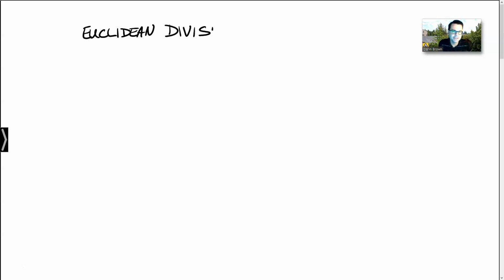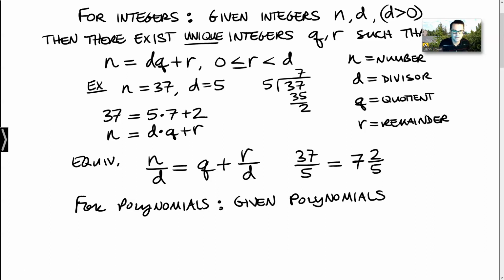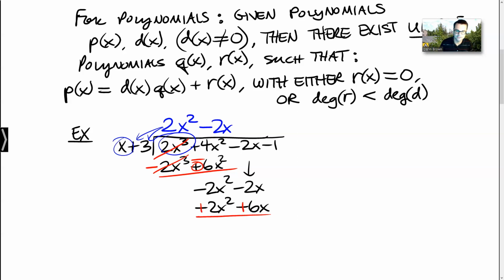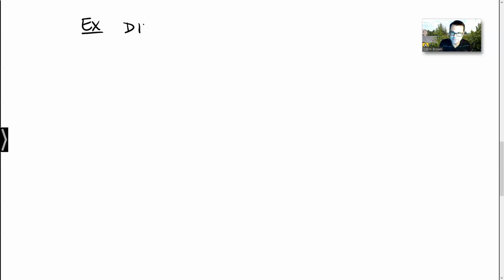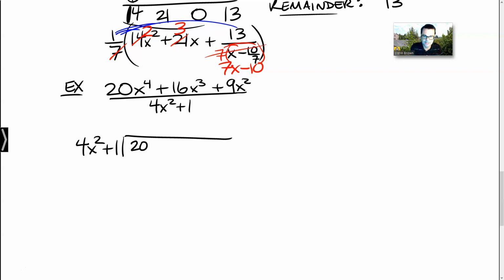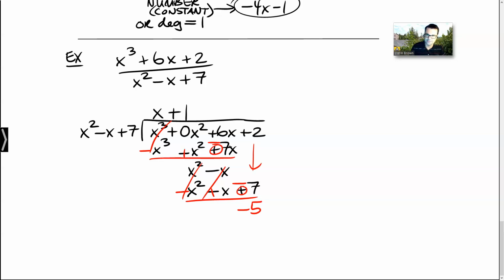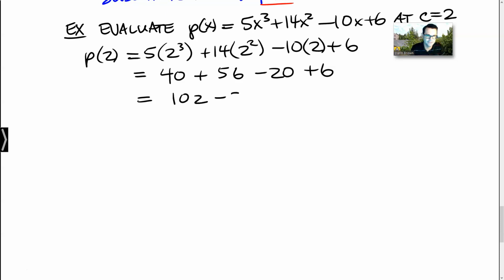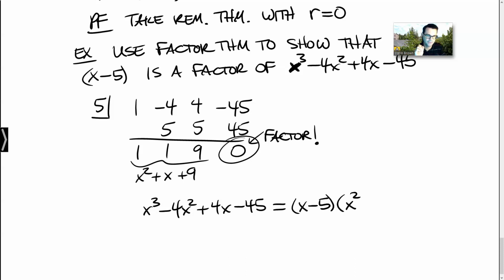Polynomial division, synthetic division, remainder and factor theorems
0:00 Introduction
2:04 Euclidean division for integers
7:42 Euclidean division for polynomials
11:55 Example of long division (linear divisor)
16:00 Synthetic division
24:33 Examples of long division (quadratic divisor)
32:30 Remainder theorem
38:52 Factor theorem